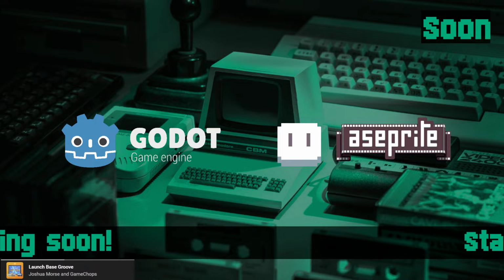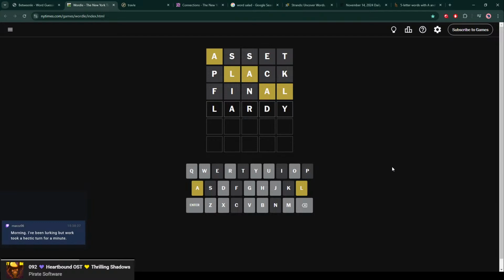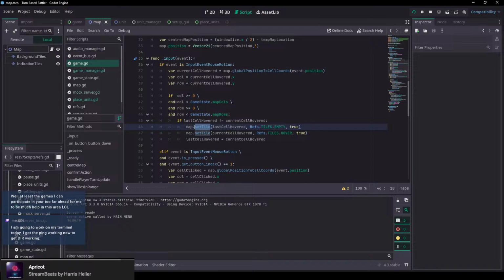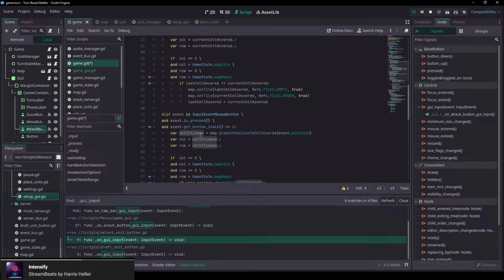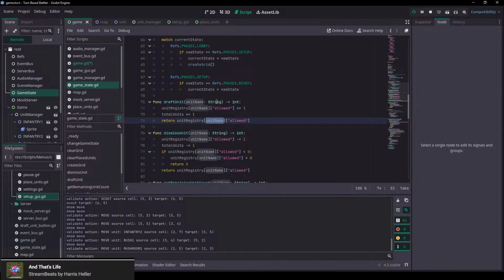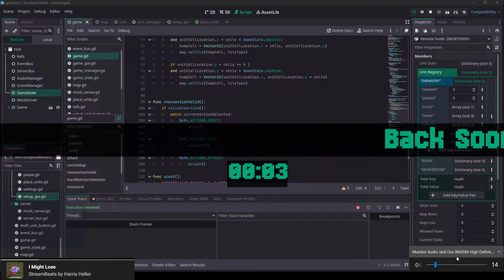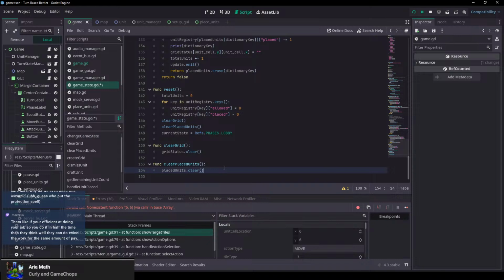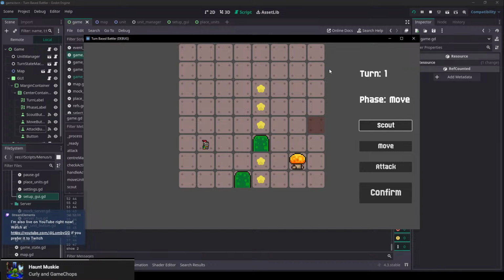Coding some Player Actions | Godot Beginner Game Dev | Turn-based Battler #17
Attempting to make a turn-based battler in Godot. Plan is to try to make a top down, tiled, turn-based strategy / battler in Godot with multiplayer. Who knows how we'll progress, but should be lots to learn!

Timestamps:
00:00:00 Stream setup & recap
00:09:30 Daily Games (Hashtag, Betweenle, Wordle, Travle, Connections, Word Salad, Strands, Mini)
00:52:00 Adding Actions to the Units
01:43:30 Fetching Action ranges from the Units
03:02:20 Wrap up and future plans